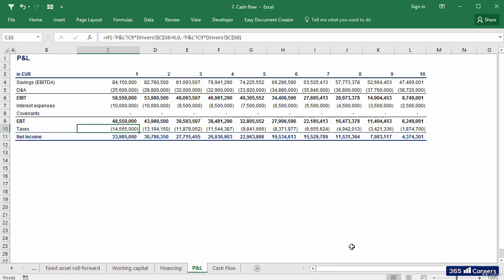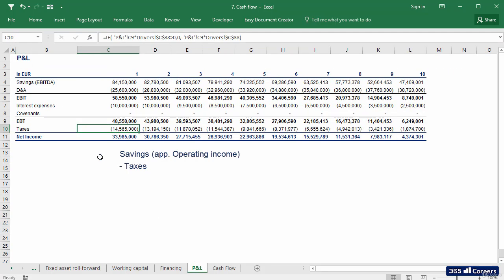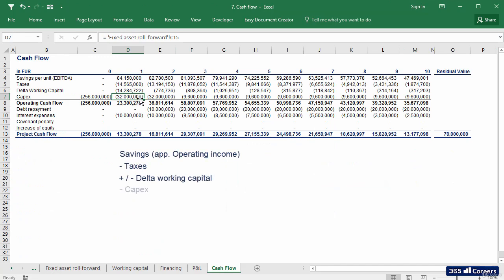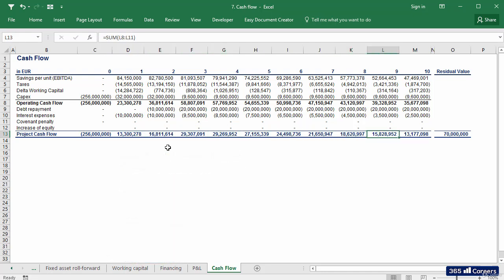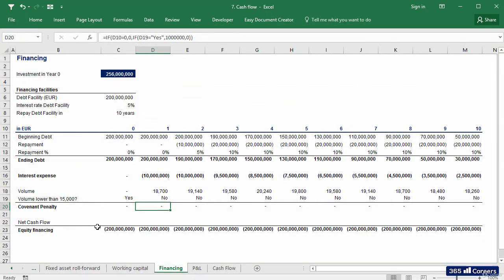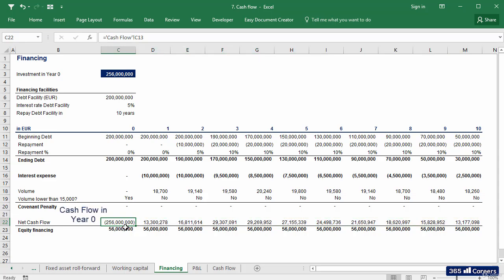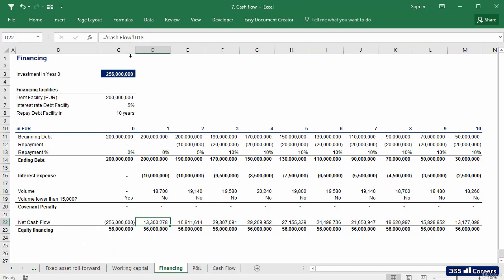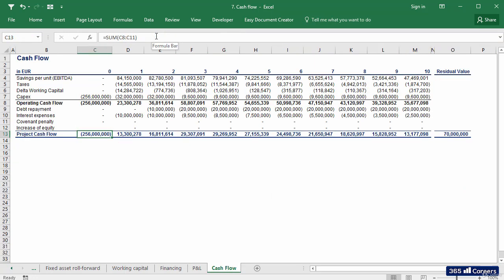Lesson 239 The project's cash flow calculation